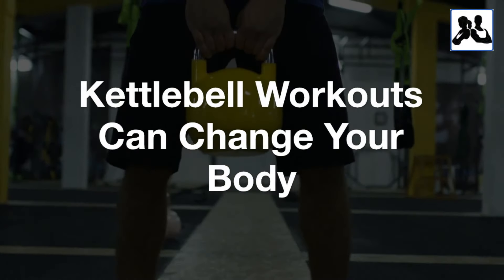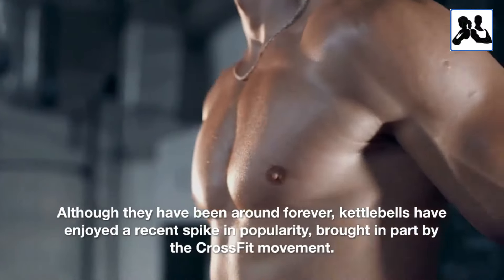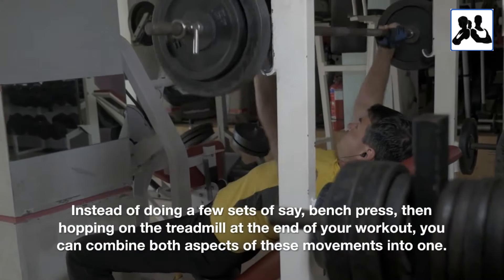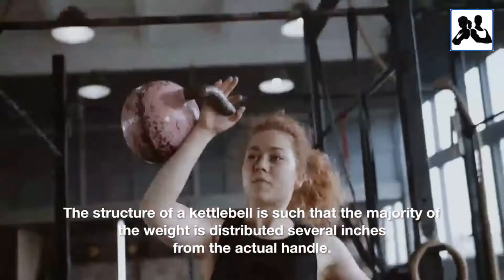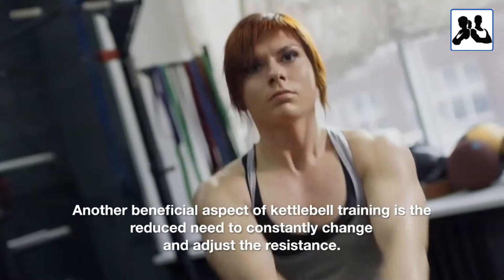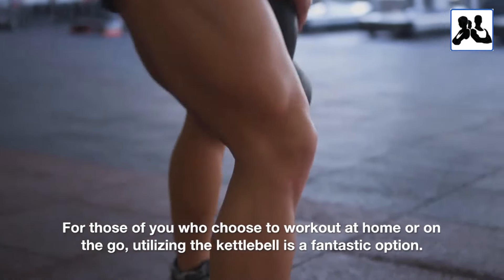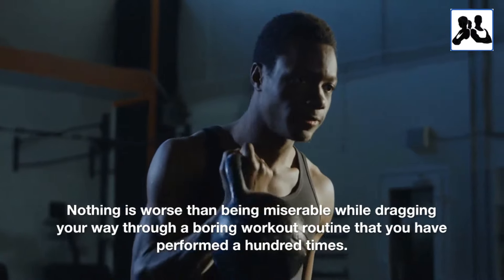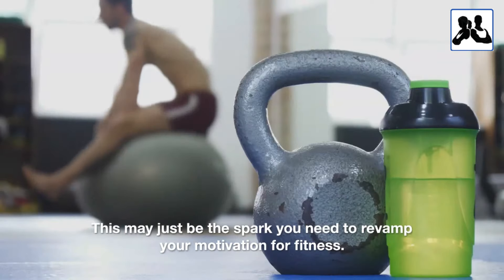Kettlebell Full Body Workouts To Lose Weight Fast And To Gain Muscle (For Men & Women)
Kettlebell full body workouts to lose weight fast
and to gain muscle too. Kettlebell workouts for
your strength training too. The Kettlebell is used
as a weight for arm exercises like single-arm
rows and shoulder presses. Squats and Lunges
are among the most popular moves in Kettlebell
Workouts. Kettlebells are known to improve overall
strength, core power, balance, flexibility,  and
coordination while also getting rid of stubborn
fats, tones the arms, and sculpting lean muscles.

Kettlebell Full Body Workouts To Lose Weight Fast And To Gain Muscle (Men & Women)
kettlebell full body workouts to lose weight and to gain muscle,
fitness tips guides,muscle building home kettlebell workout,
beginner kettlebell exercises that work your entire body,how to
 build muscle mass with kettlebel,what is the best 10 kettlebell
exercises,fitness goals,fitness tips for men,fitness,lose weight,
how to,home workout,at home workout,no equipment workout,
workout,mistakes workout,fitness tips,workout at home,important
fitness tips,gym,exercise